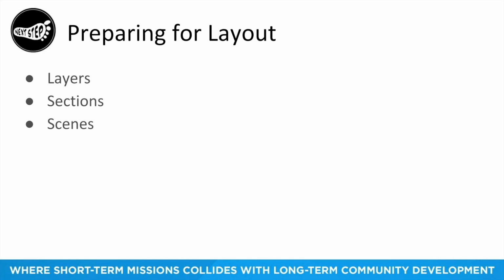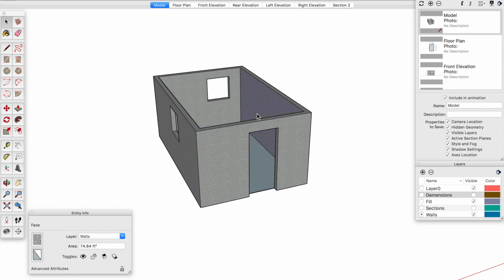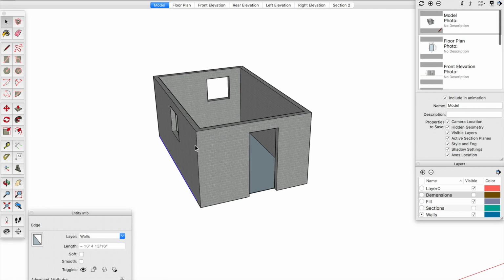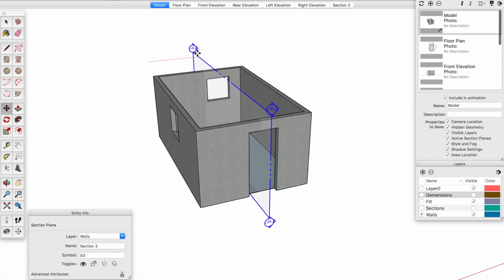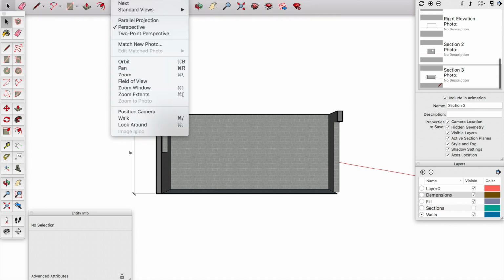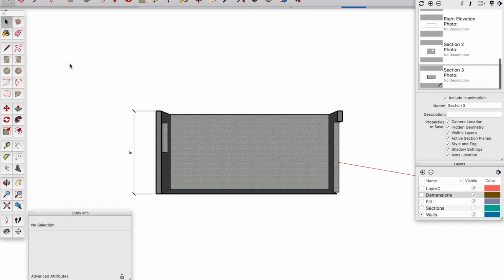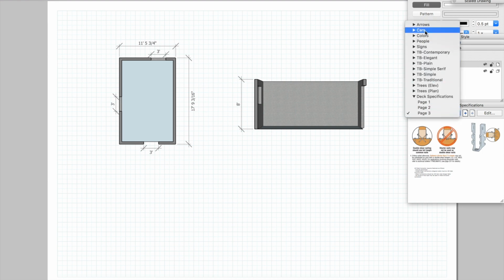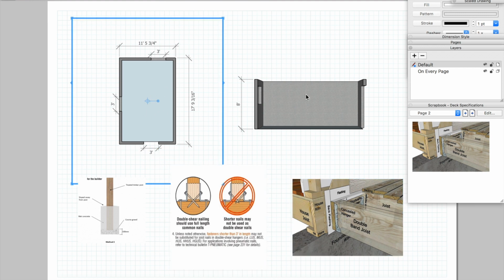Sketchup Construction Documents for Beginners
This video is about Sketchup Construction Documents for Beginners